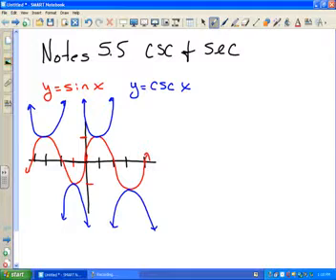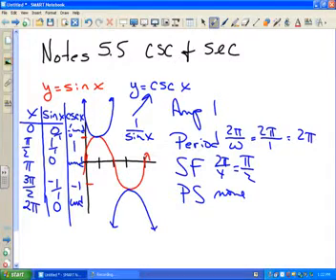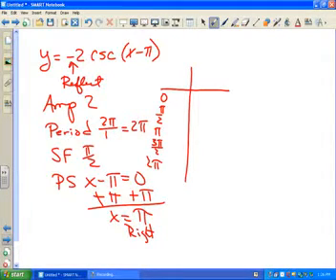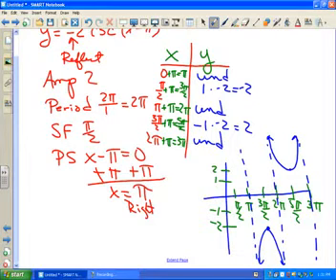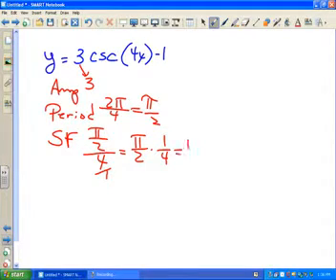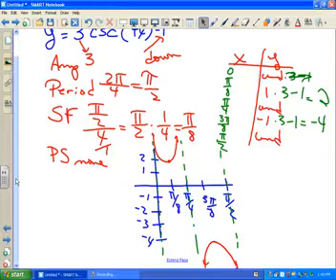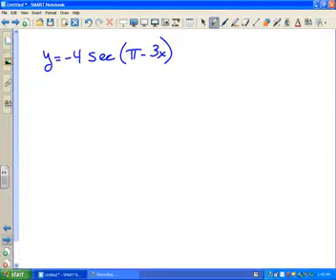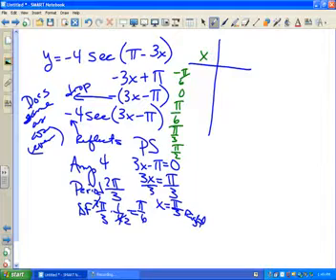Notes 5 5 CSC and SEC